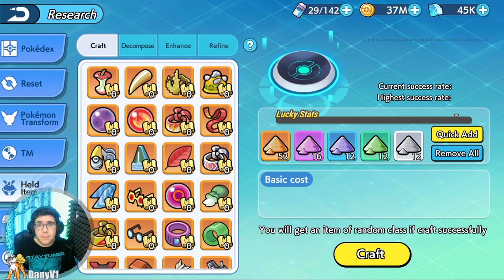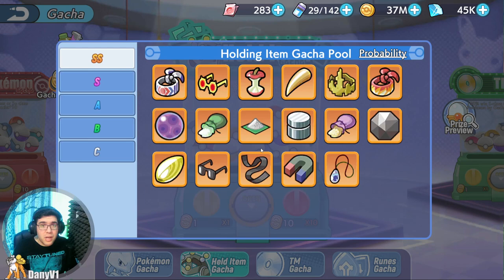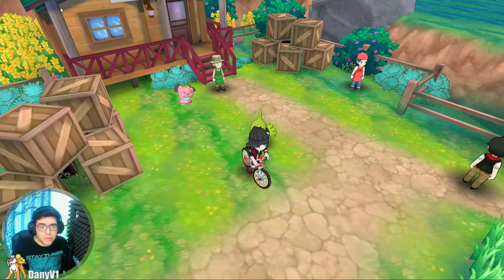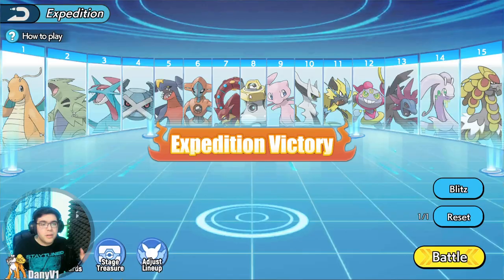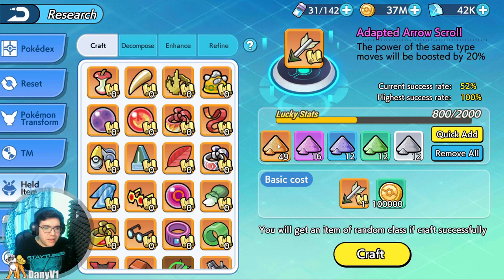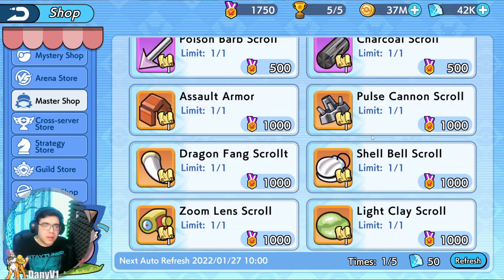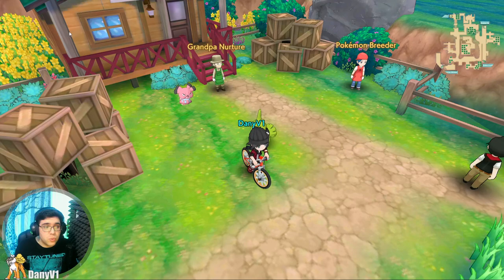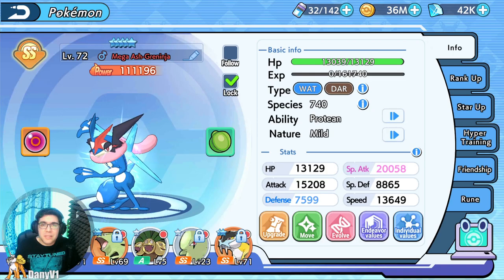Held Items - How to get - The Soul Guardian / Moeke Legends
Explaining how to Get and Craft Held Items for your Pokemon.

- Infinit Island Wiki:
Infinity Island is a Pokemon Game for Mobile

I also play other games:
▬▬▬▬  Pokeland Legends ▬▬▬▬

00:00 - Intro
00:11 - Gift Codes for everyone
00:26 - New Event Notifications App
00:45 - Held Items